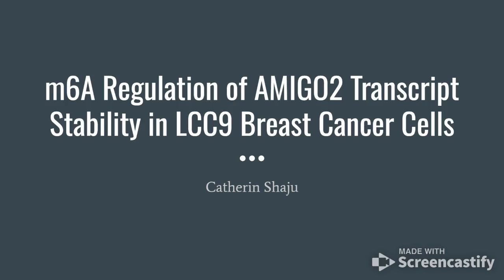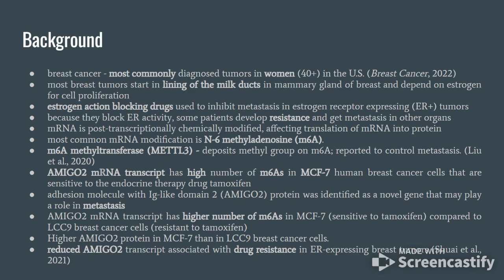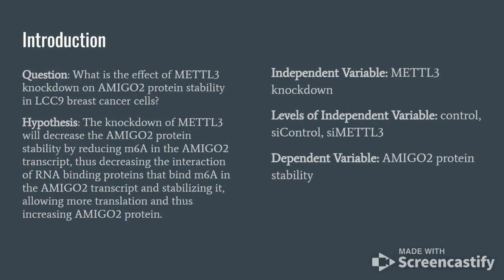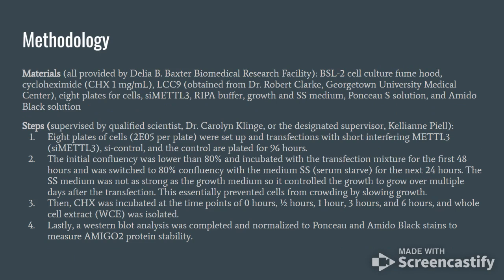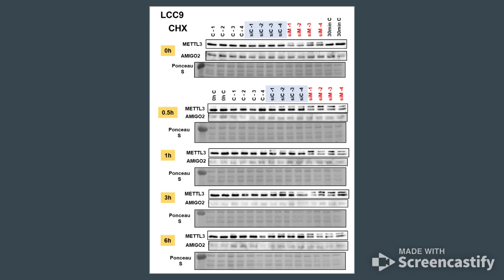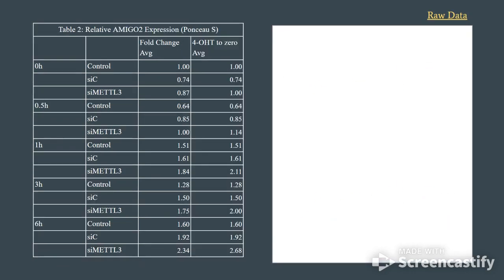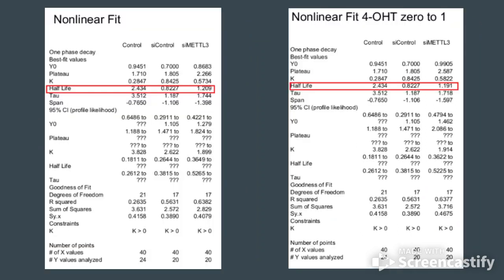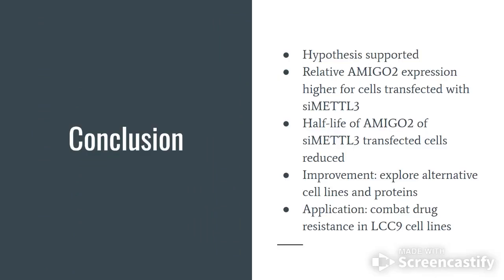m6A Regulation of AMIGO2 Transcript Stability in LCC9 Breast Cancer Cells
Catherin Shaju 2024 Science Fair Project
Lab Mentors: Dr. Carolyn M. Klinge & Kellianne Piell